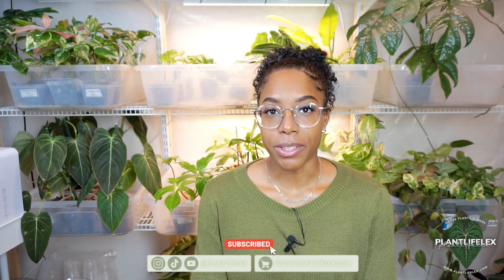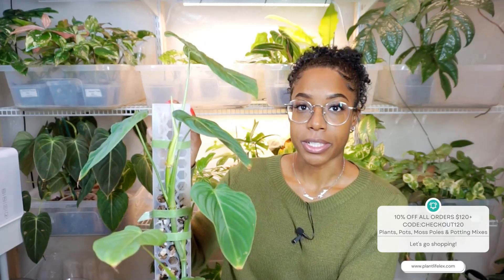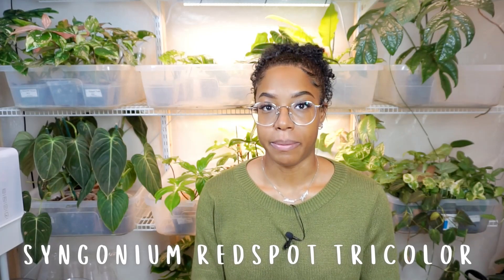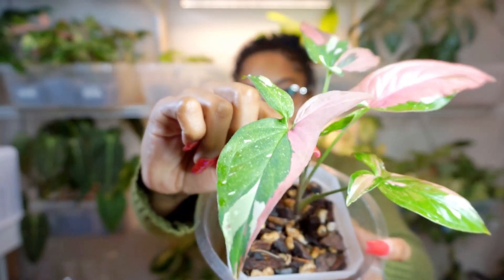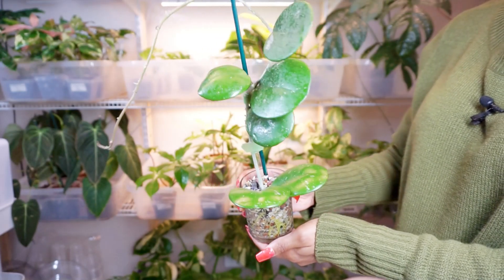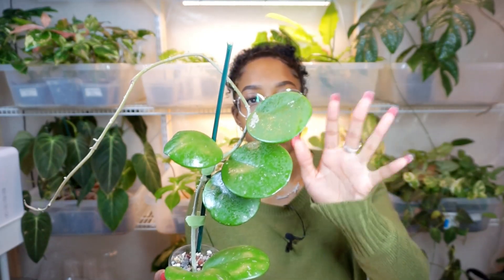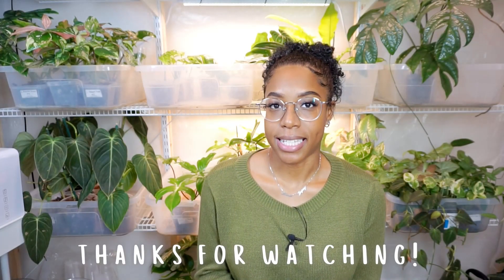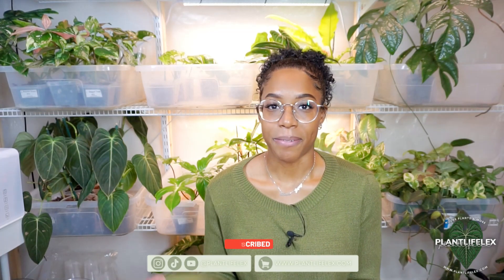January 2023 Plant Favorites | Plants I Have Been Loving & How I Care For Them!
Hi Everyone!

These are my January '23 plant favorites!

RESTOCKS EVERY THURSDAY 6PM EST!

FAVORITE PRODUCTS
✩FAVORITE AMAZON FINDS✩
Pop Up Walk In Greenhouse
ElecHomes Humidifier
Water Sprayer
Insecticidal Soap (Pest Spray)
Neem Oil Concentrate
Barrina Grow Lights (Lights in my Ikea Greenhouses)
Standing Grow Light
Kasa Smart Wifi Plugs (growlights on timer)

Non Copywrite Music from Epidemic Sounds